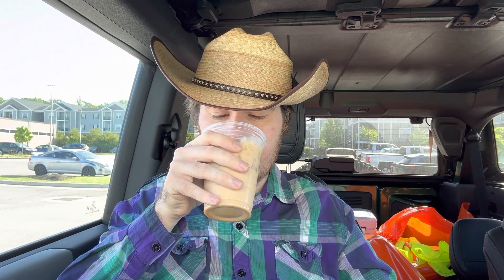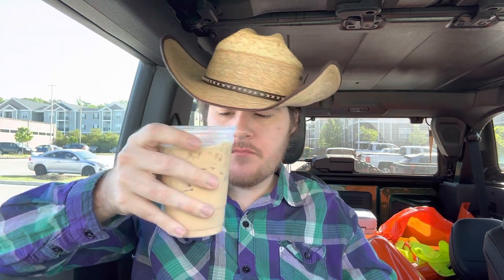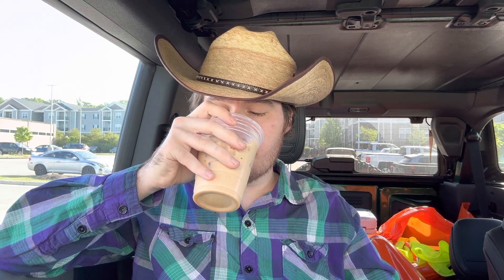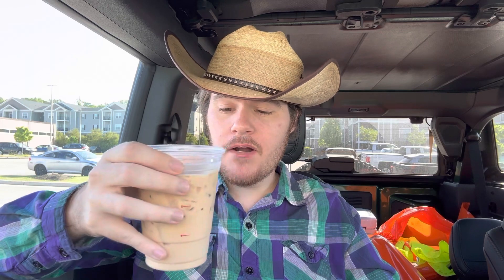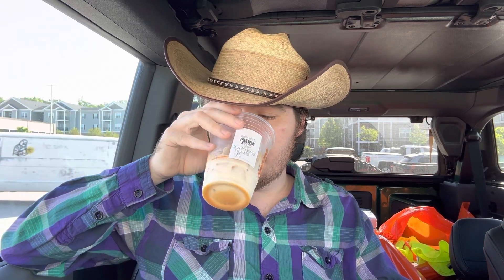Dunkin Vanilla Pecan Iced Latte and Butter Pecan Iced Macchiato Review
As the summer continues, I decided to give a few more butter pecan items a try!

The Vanilla Pecan Latte mixes vanilla and butter pecan flavors with their signature coffee

Meanwhile, the Butter Pecan Macchiato mixes their signature coffee and butter pecan syrup in the form of a macchiato